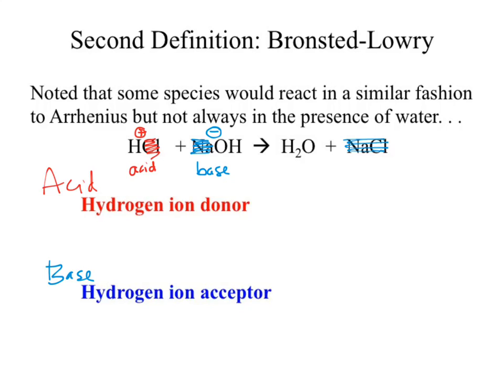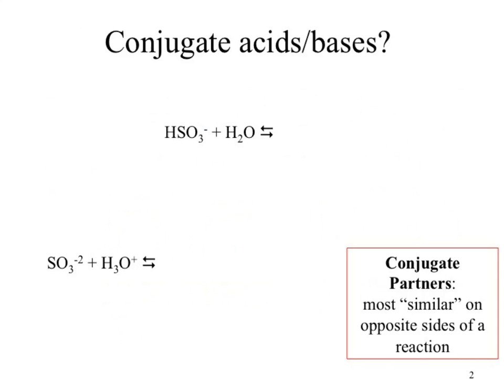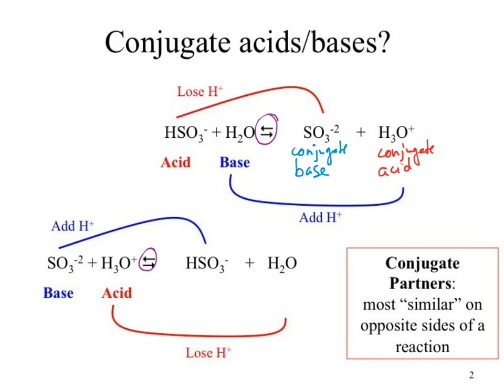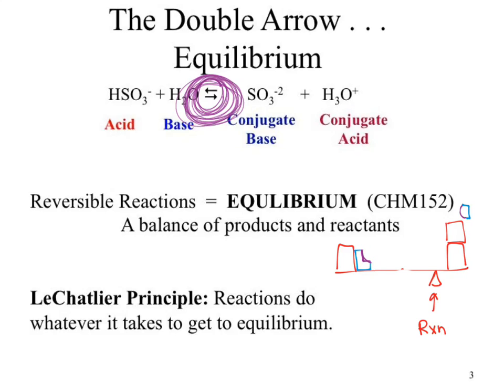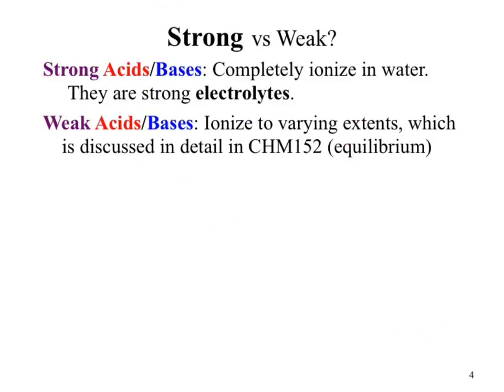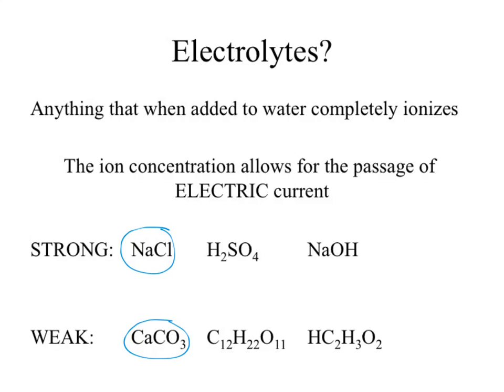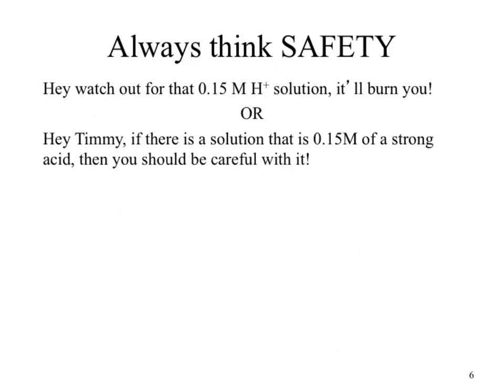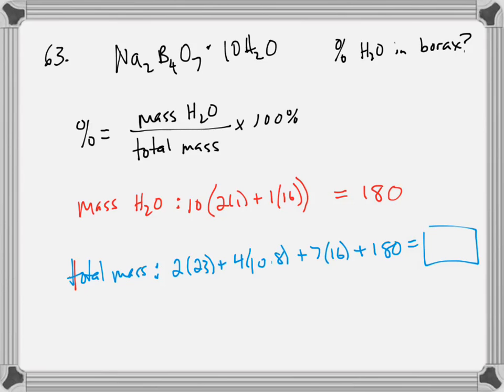chm130 lect16b aft